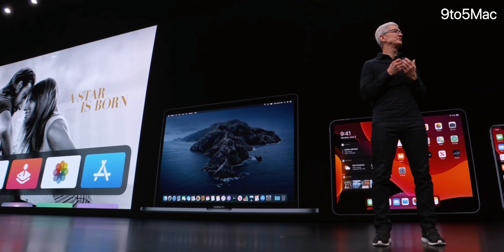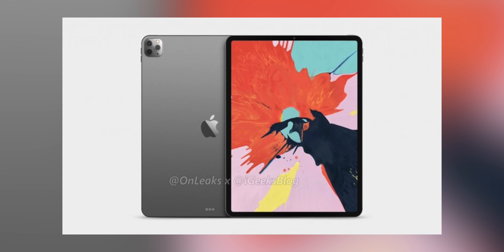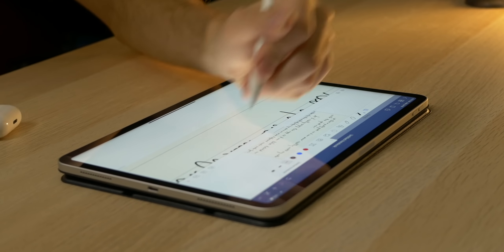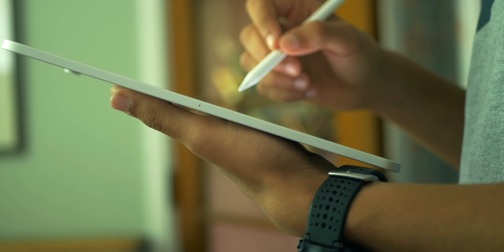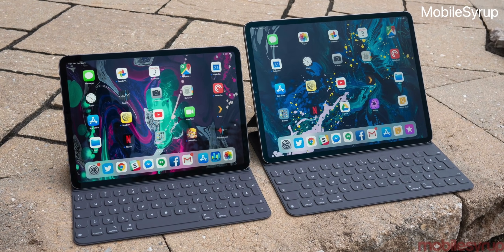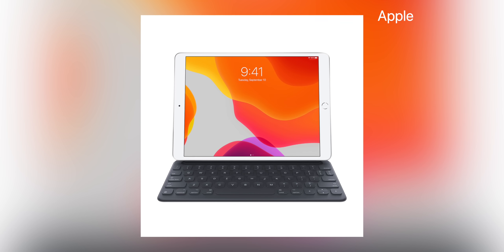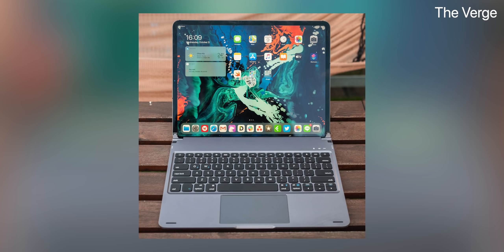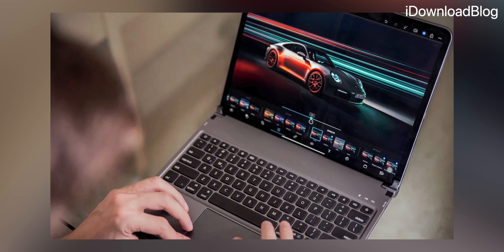iPad Pro 2020 - What We Know So Far! (Keyboard + Trackpad?!)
The rumored late March Apple event is just around the corner, so I decided to  do some research in order to inform you what we know about the next gen 2020 iPad Pro as of right now! In this video I talk about details regarding the design, updated display (OLED or mini LED), processor, camera and the next gen smart keyboard case that could have a trackpad!